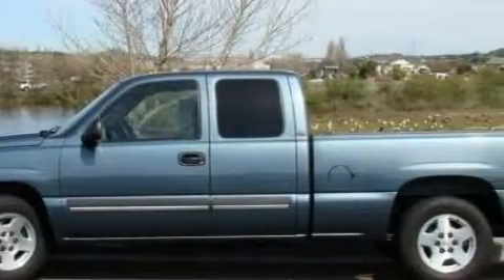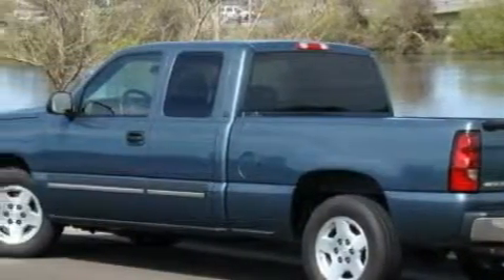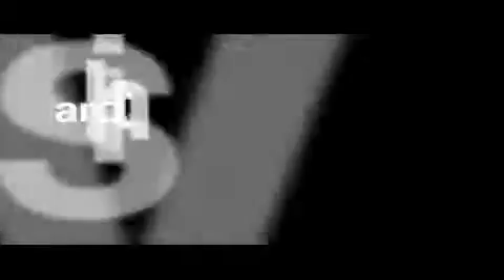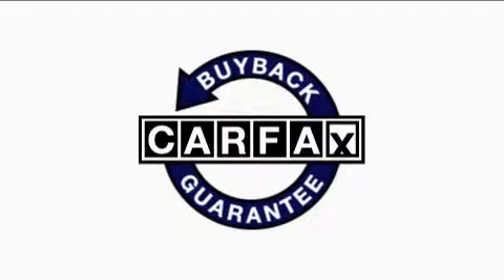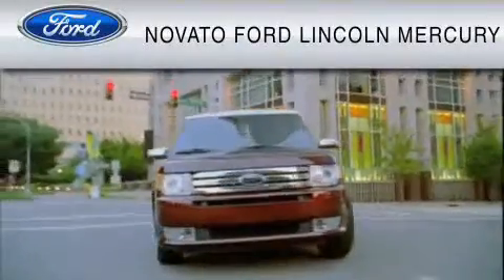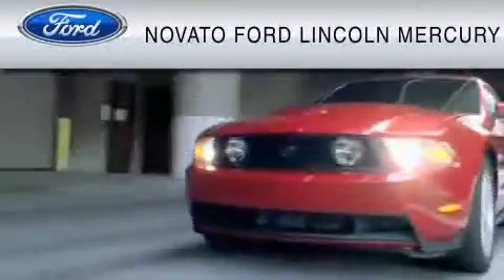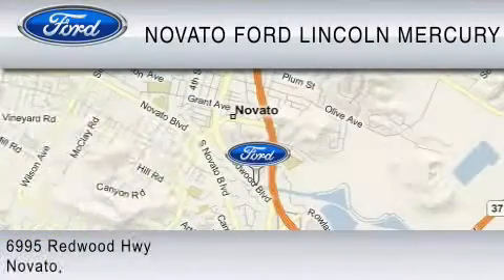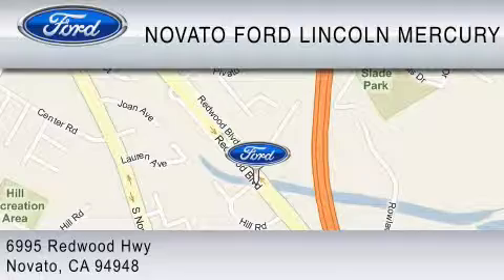Preowned 2006 Chevrolet Silverado 1500 Novato CA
Year: 2006
 Make: Chevrolet
 Model: Silverado 1500
 Engine: v8 4.8 liter
 Trans.: automatic
 Exterior: blue
 Miles: 69,774

 At Novato Ford Lincoln Mercury we provide sales, service and parts to all of Marin County and the surrounding areas including; Novato, Napa, Vallejo, San Rafael, Petaluma, Sonoma, Benicia, Calistoga, Santa Rosa, Rohnert Park, Vacaville, Fairfield, Davis, Martinez, Hercules, Sausalito, Tiburon and the entire North Bay of San Francisco.

 At Novato Ford we always have a large selection of New Ford, Lincoln and Mercury vehicles. We also carry a large selection of Used Cars, Used Trucks, Used SUV's and Used Vans. We often carry Used Ford, Used Chevrolet, Used BMW, Used Mercedes-Benz, Used Mercury, Used Dodge, Used Chrysler, Used Honda, Used Toyota, Used Mazda, Used Jeep, Used Nissan, and Used Audi vehicles.